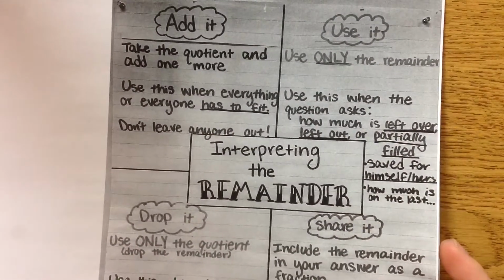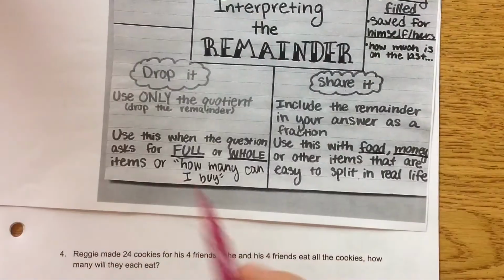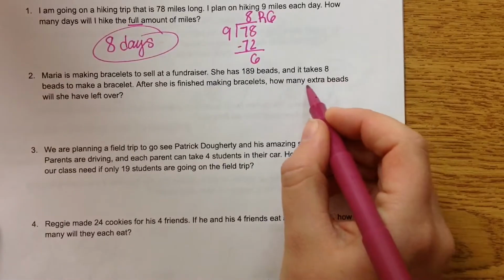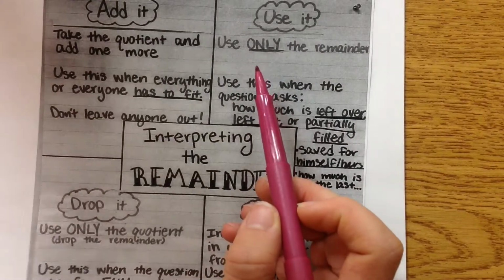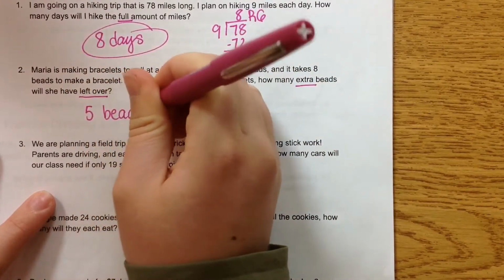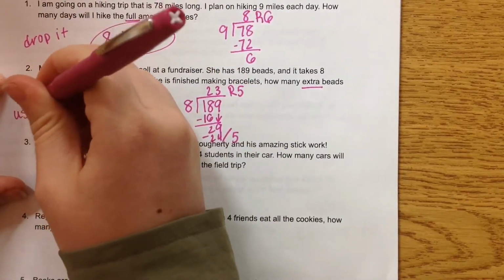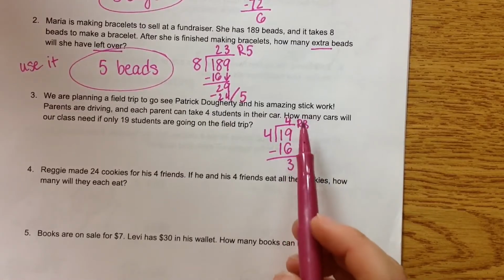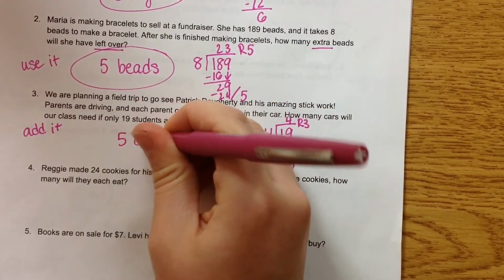Friday 10/30 math video